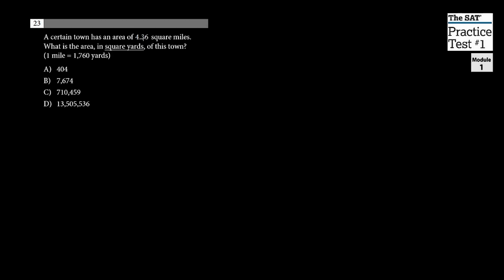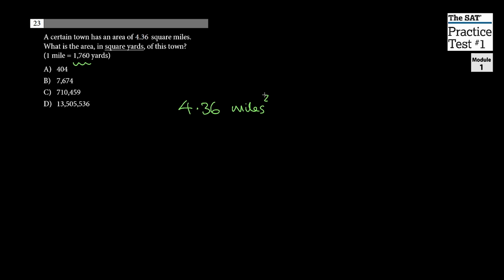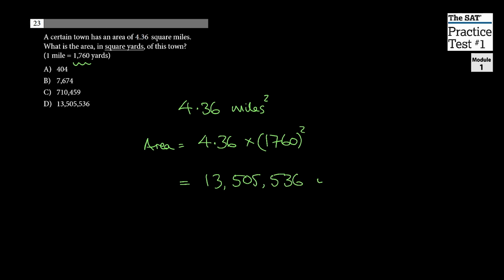SAT USA Practice 1 Module 1 Q23 Unit Conversion